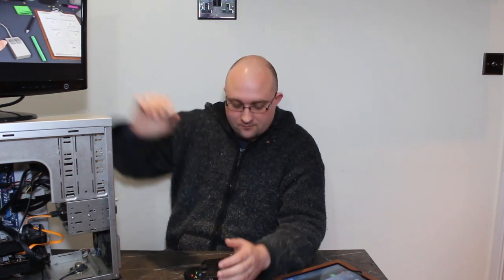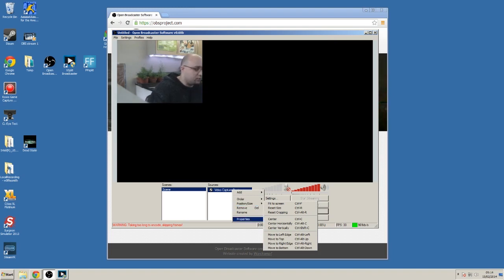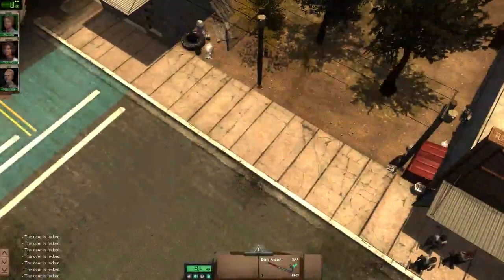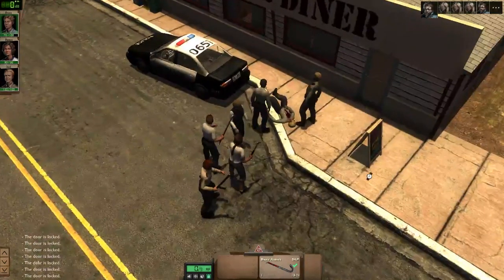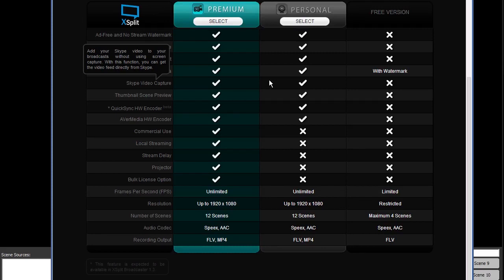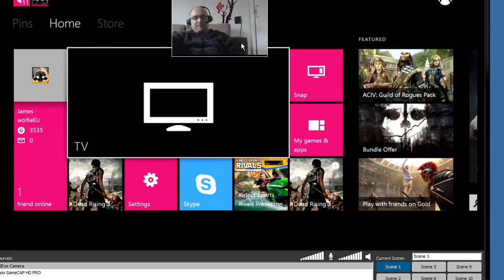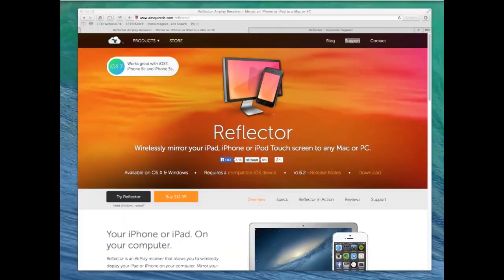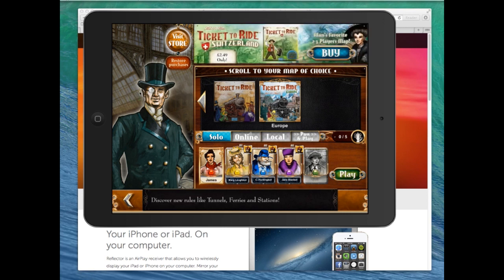Open Broadcaster Software, Xsplit, and Reflector For Game Capture Tested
Gaming is awesome: but sharing that with the world is even better. To do that, you'll need some way of recording your antics. In today's video, I'll show the best way to record from a PC, a console, and even from an iPad.